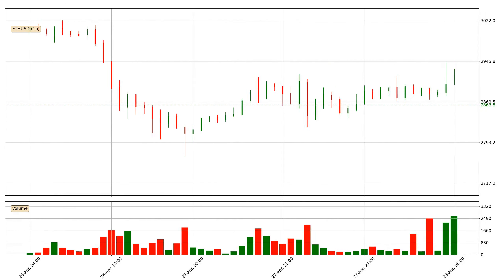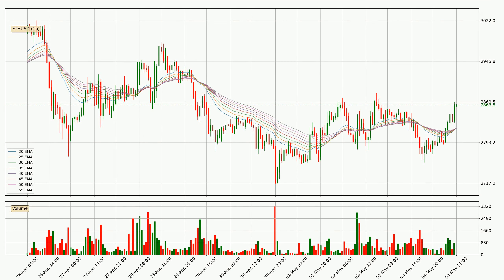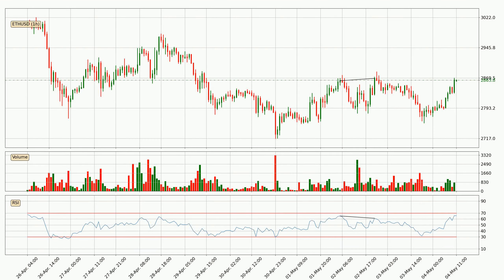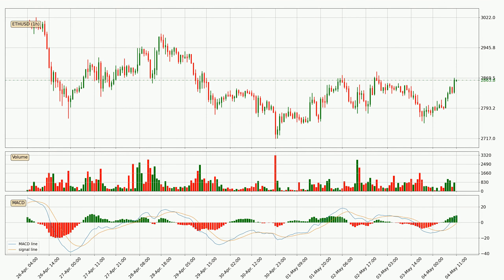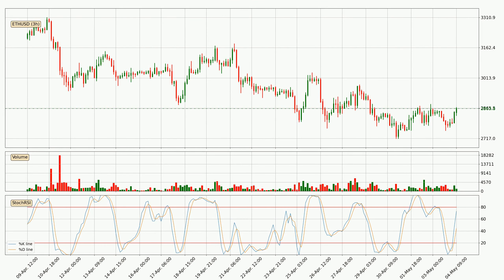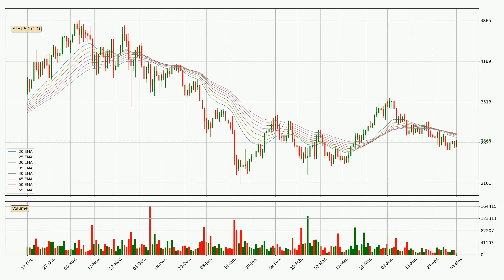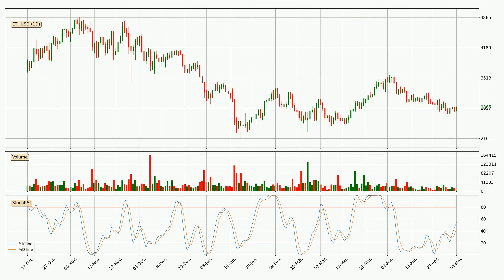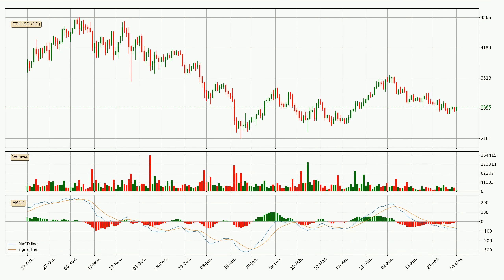Ethereum Price Up With 0.5% 📈. What Follows Next For ETHUSD? | FAST&CLEAR | 04.May.2022